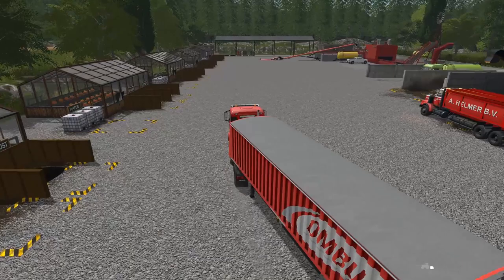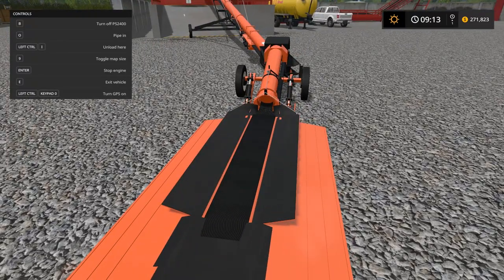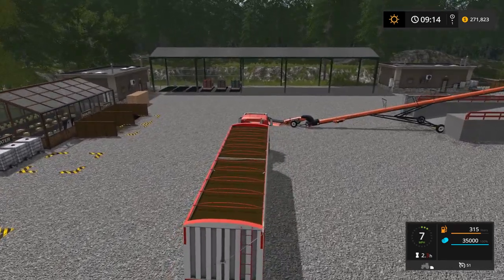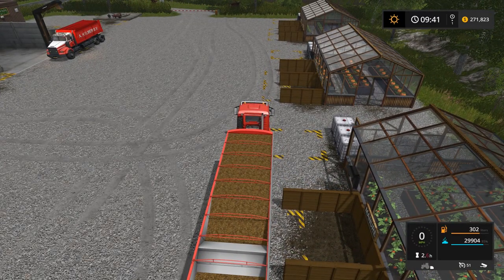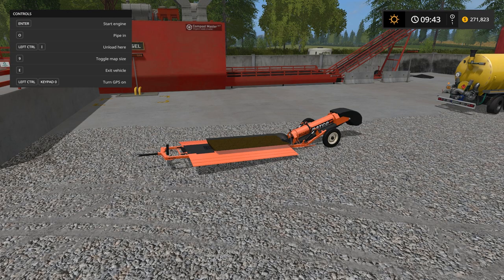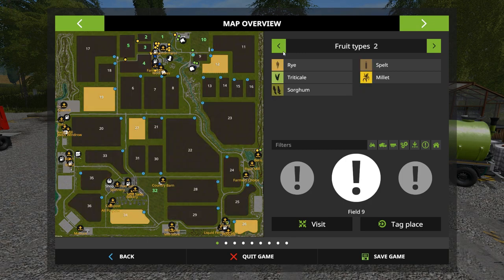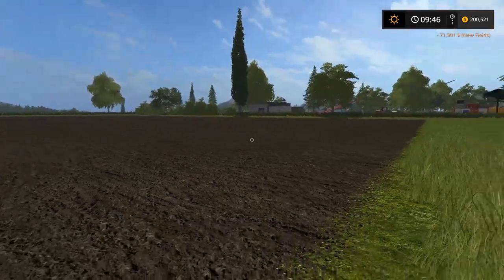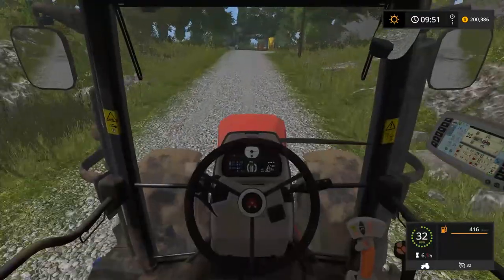Snettertons Farm: Batco Conveyors & New Field! : Farming Simulator 17 (PC)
Farming Simulator 17!  Today, we finish off making Pig food in the Food Mixer, then we show off the new and improved DieselDesigns Harvester!  Then lastly, we bale up some Straw with our new Telescopic Baler!

Map:
Snettertons Farm: